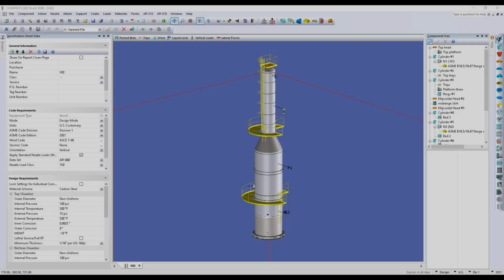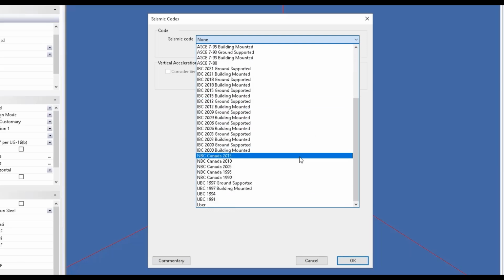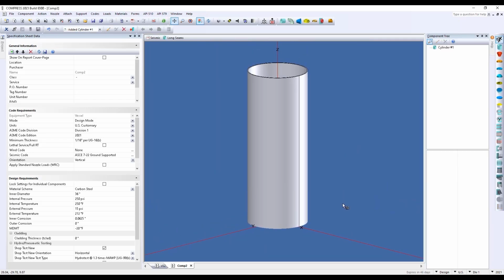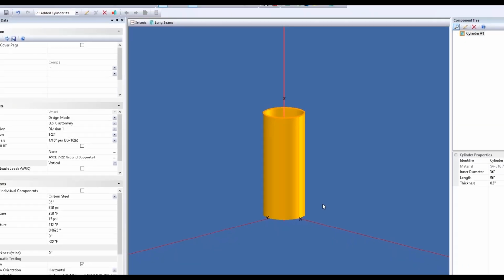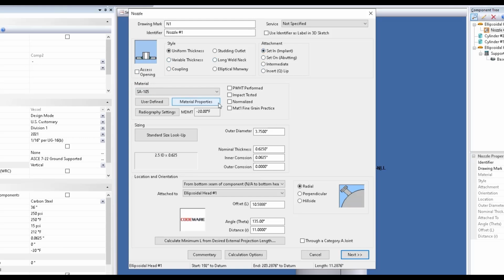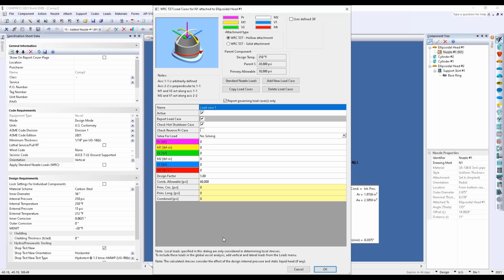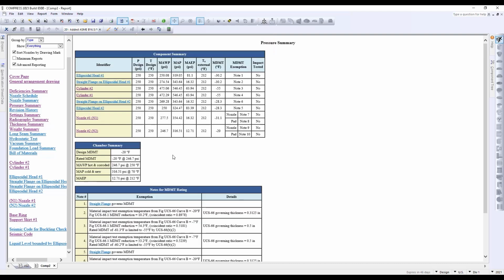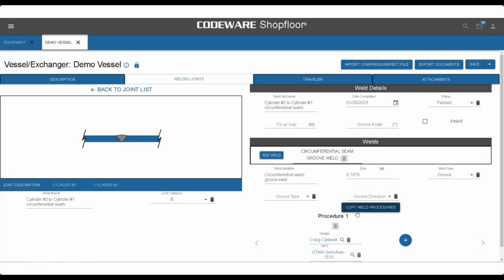COMPRESS Pressure Vessel Software Overview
COMPRESS is an engineering productivity tool that models, calculates and creates reports for ASME pressure vessels and heat exchangers. COMPRESS 3D solid models integrate with leading drafting and plant design systems.